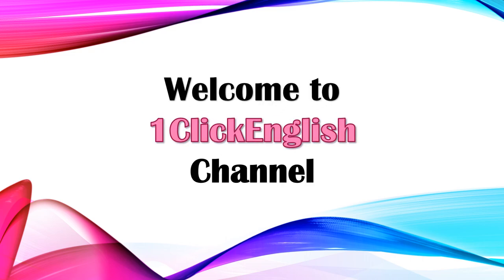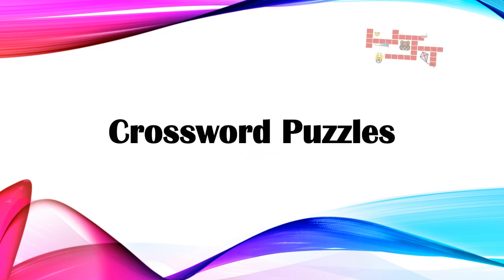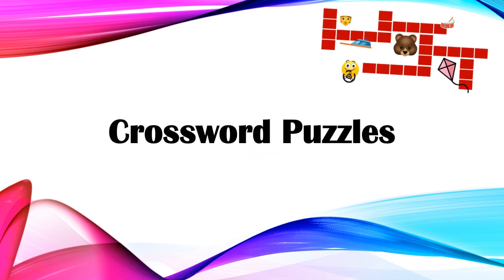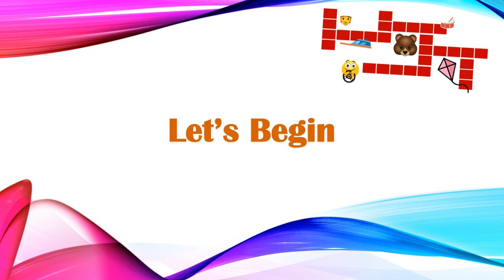Crossword Puzzles Images Test-06|EnglishPuzzle|Questions|Tricky |Crossword Game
This video is all about crossword puzzles. It contains a set of 8 tricky questions. For each question a picture will pop up, you will have to find the right answer before the time runs out.

 Picture based crossword puzzle, will develop  visual literacy skills and imagination. It also contributes to overall critical thinking skills .
This type of puzzles  make learning more memorable and engaging. As they are great stimuli for language production and thinking .